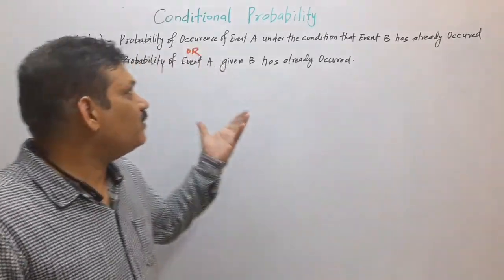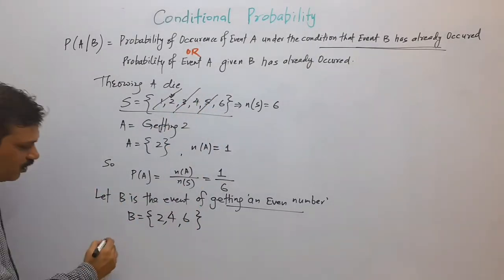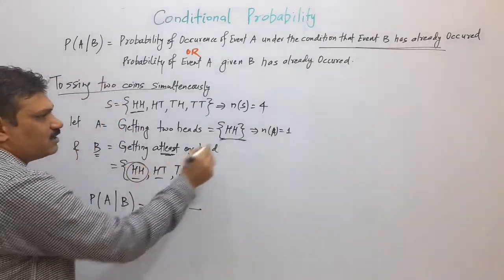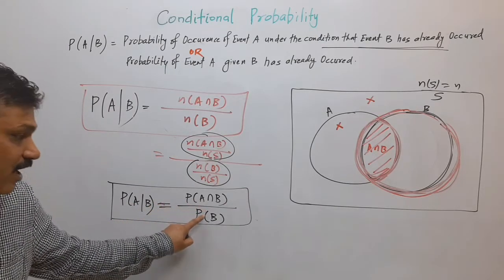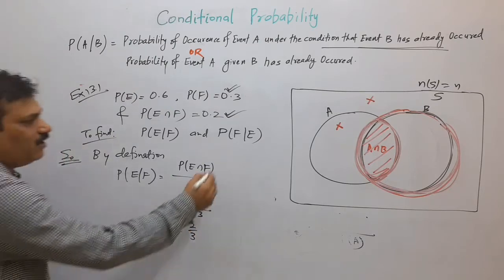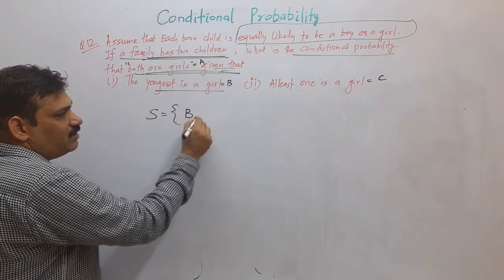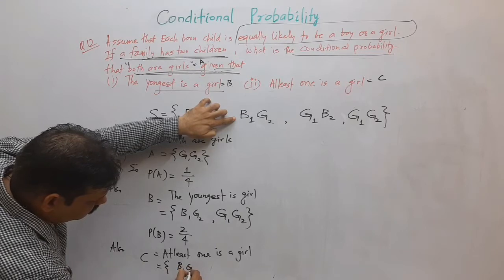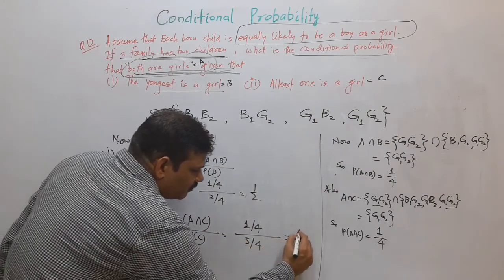XII NCERT | PROBABILITY | CONCEPT OF CONDITIONAL PROBABILITY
XII NCERT | PROBABILITY | CONCEPT OF CONDITIONAL PROBABILITY By RAJENDER PARMAR.

The notation P(A/B) stands for probabiltiy of occurrence of event A under the condition that the event B has already occured.
Read as 'Probability A given B '

i. e. Conditonal Probability of event A when B has already occured which means the sample space is reduced to the sample points favourable to the event B.

In terms of probabilties we have
P(A/B) = P(A and B)/ P(B),
provided that P(B) # 0 , denominator should not be zero.